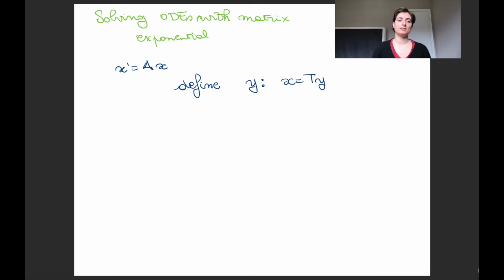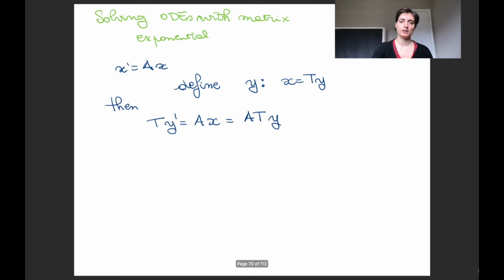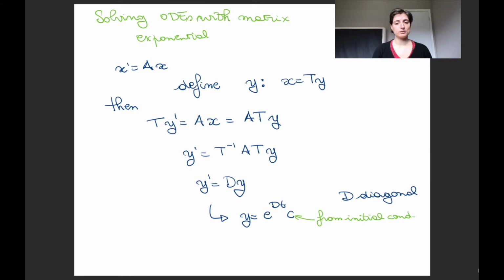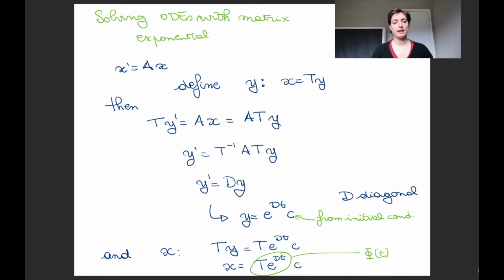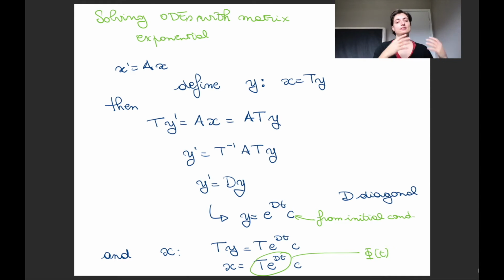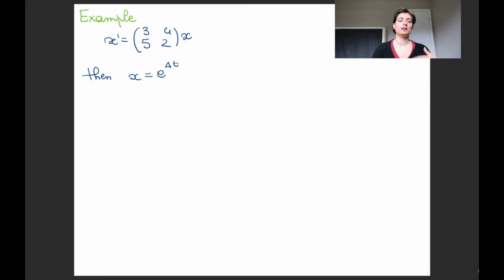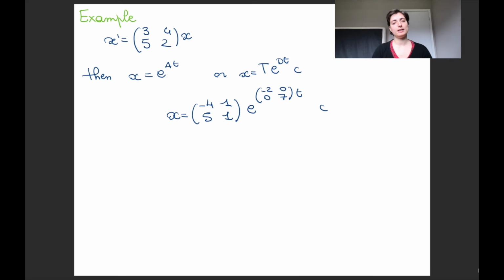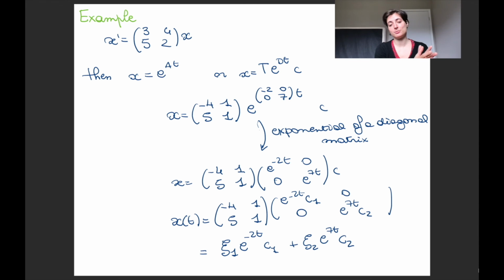W12 Solve ODEs with matrix exp